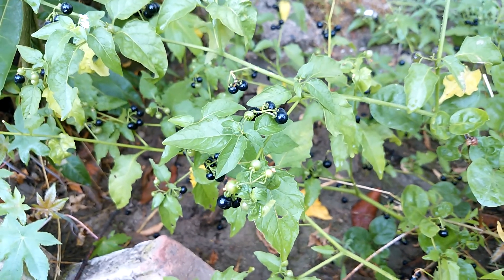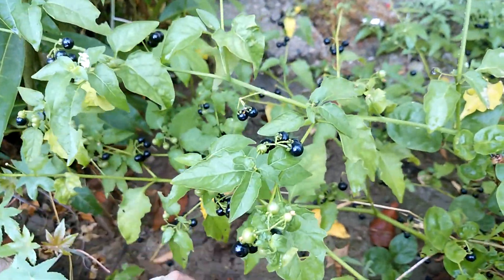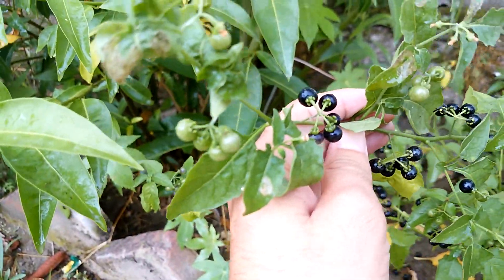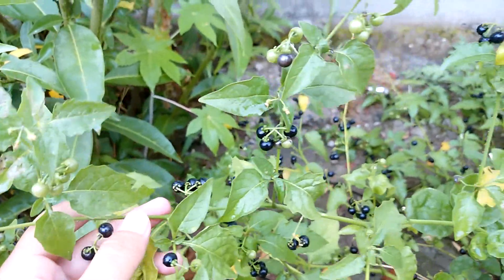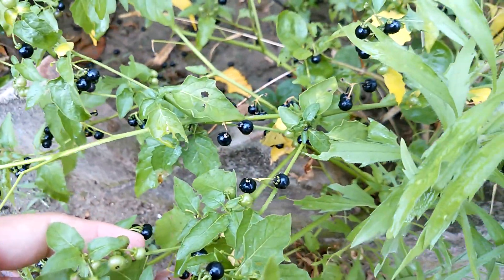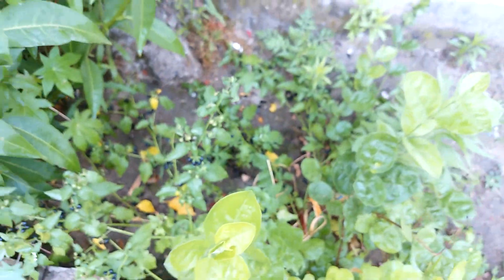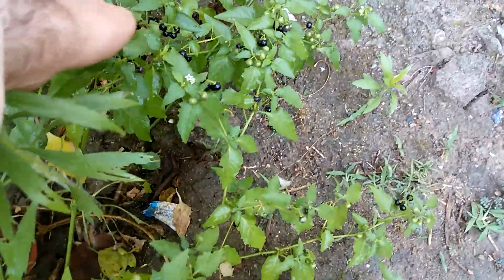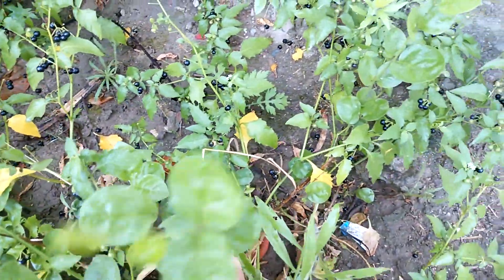Atropa Belladonna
Hyocyamine ,hyocine ,atropine